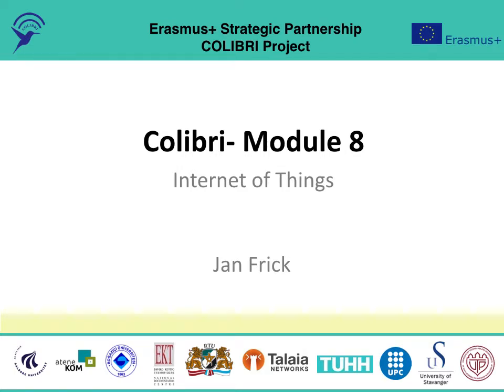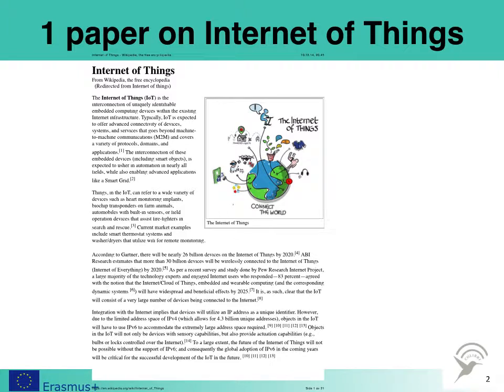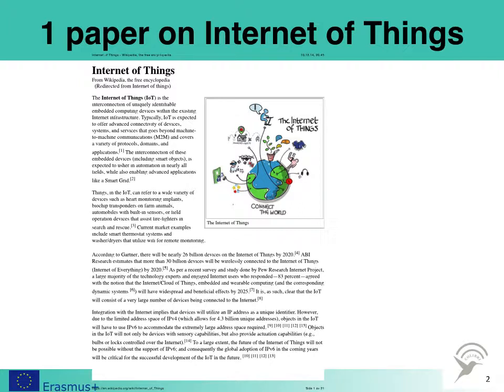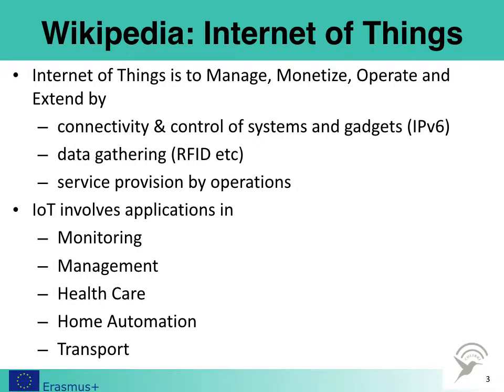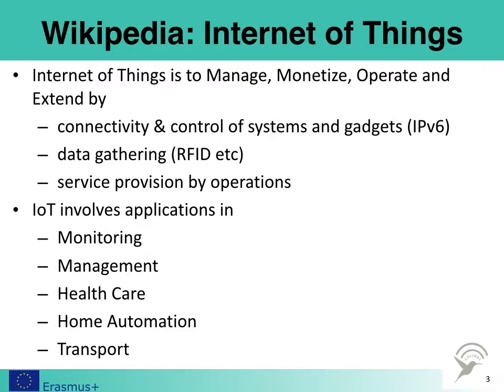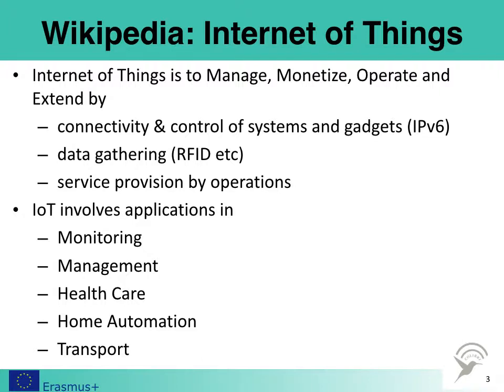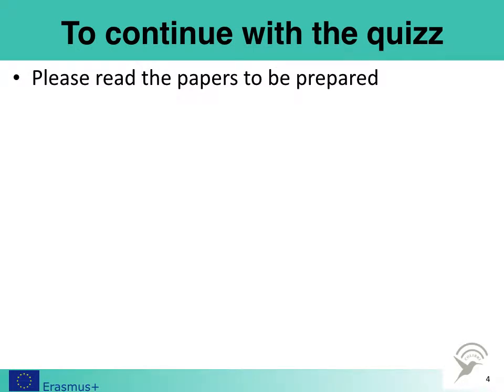Module 8 - Basic - Internet of Things